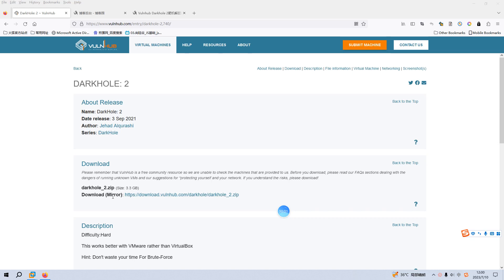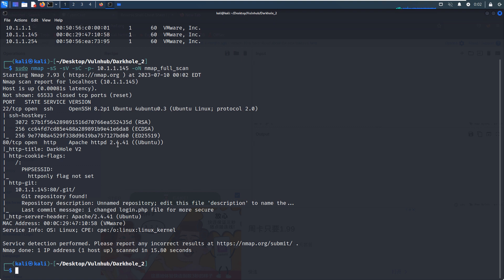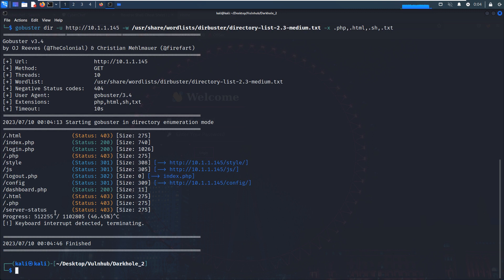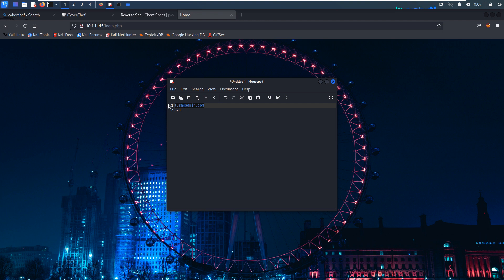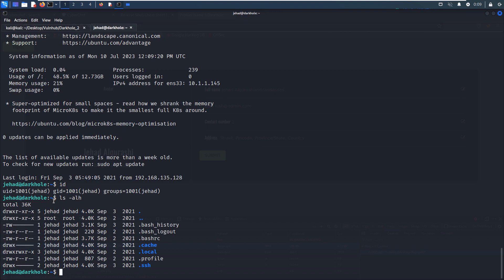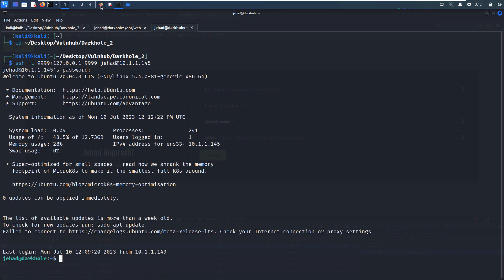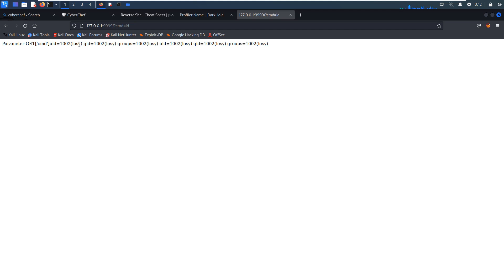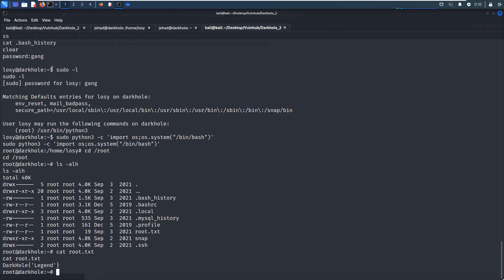Cyber Security | Ethical Hacking | Pentesting Lab | Vulnhub | Walkthrough | Darkhole 2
Virtual Machine Name: DarkHole: 2